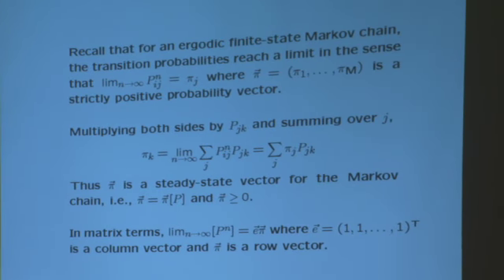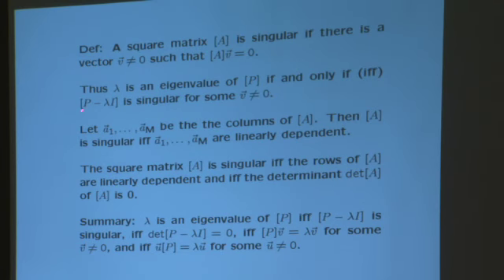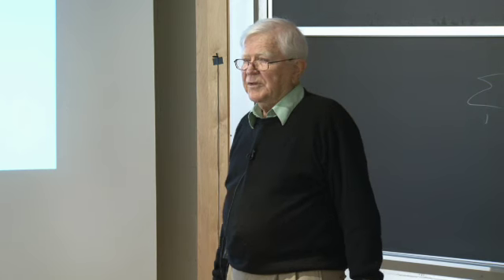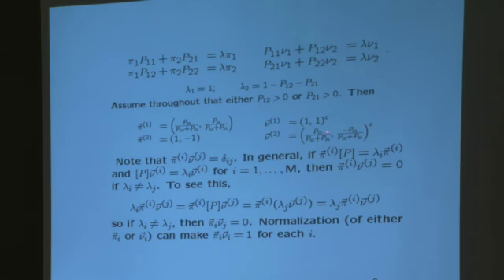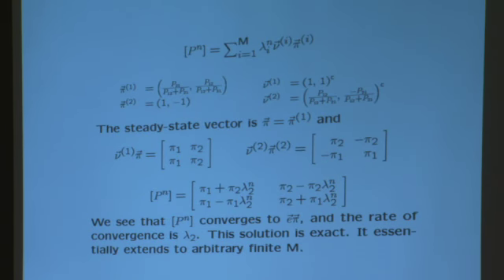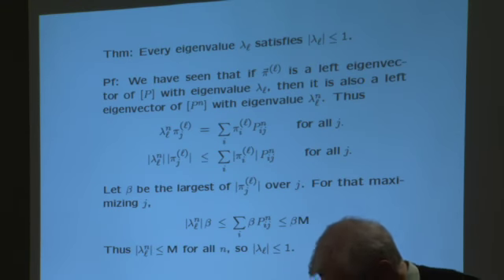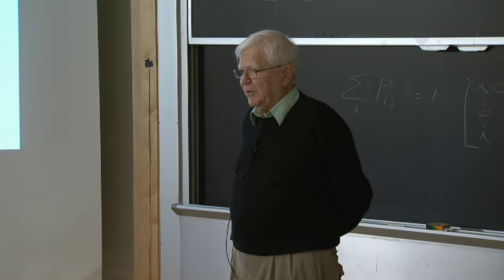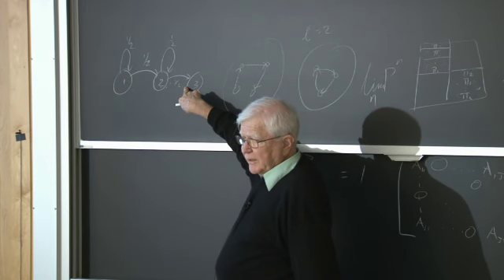8. Markov Eigenvalues and Eigenvectors